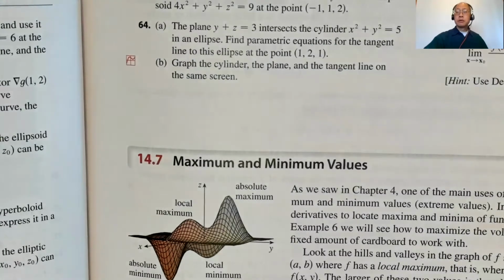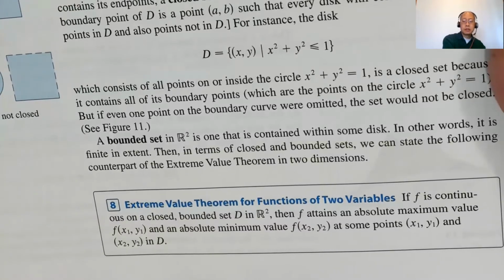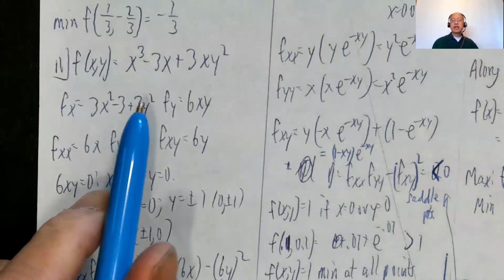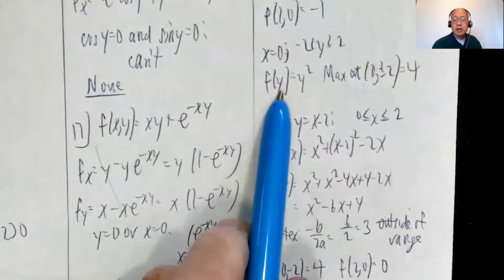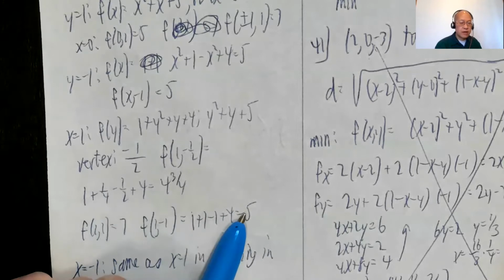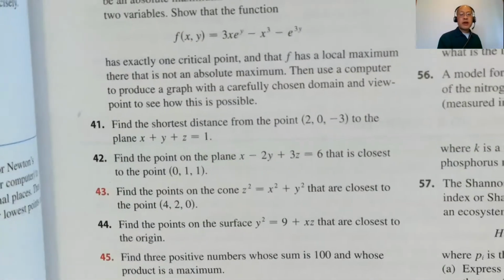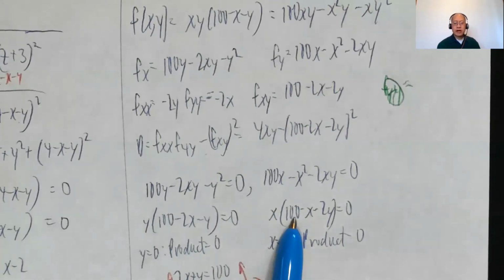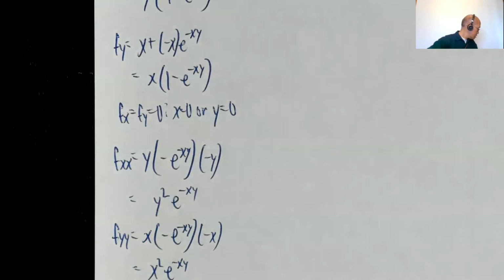CALC 3 SECTION 14.7